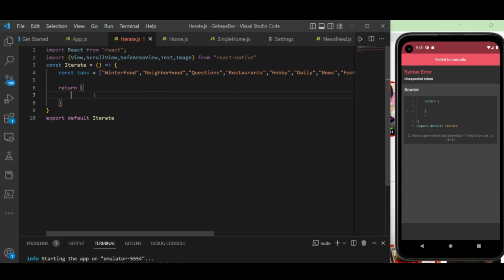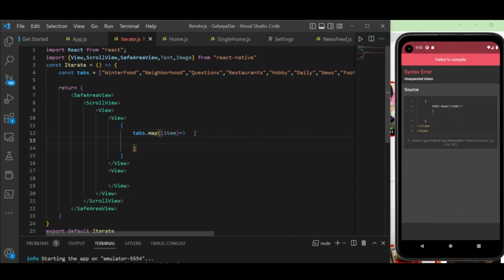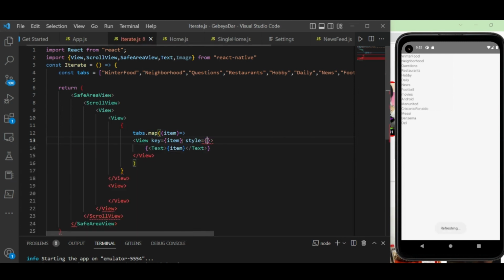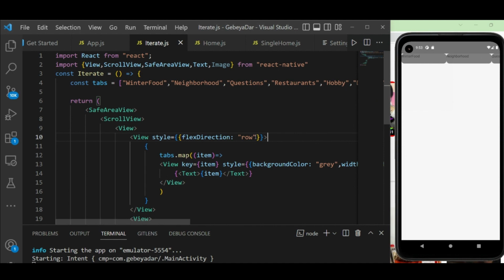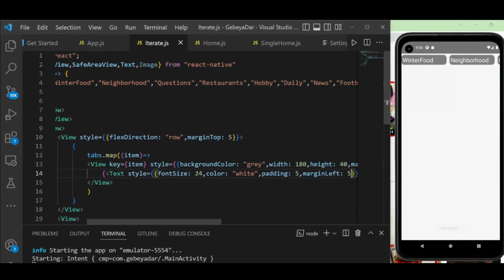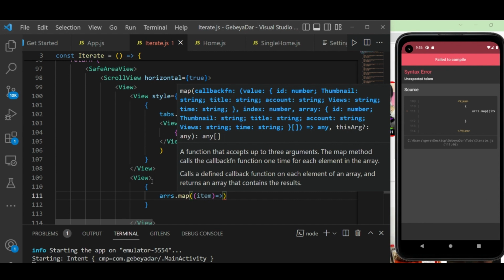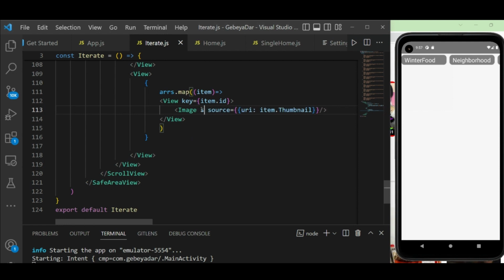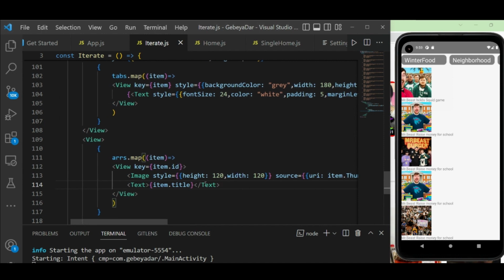How to loop (iterate) through an array in React Native and React [Map and loop]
In this video, we will see how to iterate through an array of strings and array of objects in React or React Native.